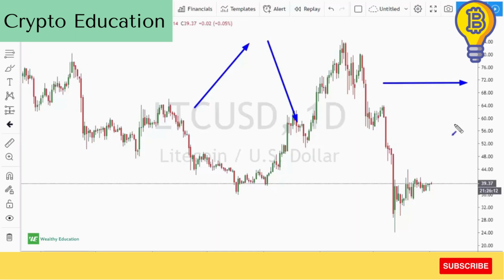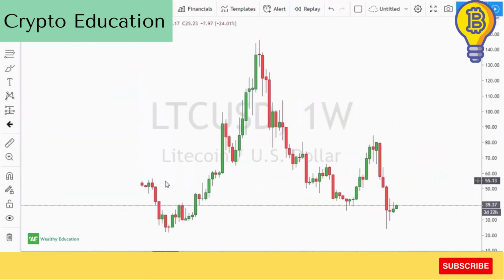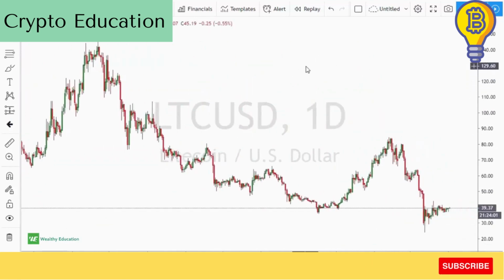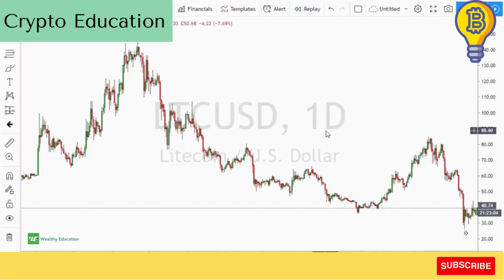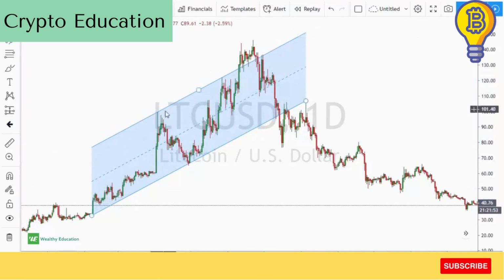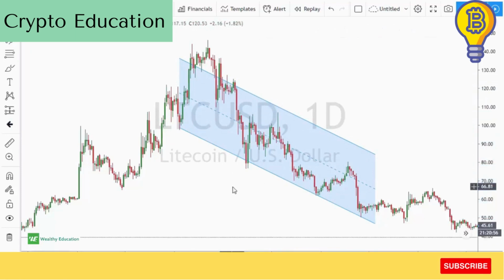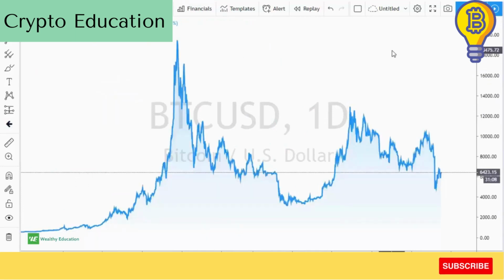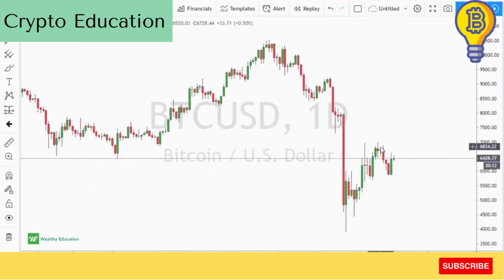Crypto Class | Lecture 15 | How to Trade Different Types of Trends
Crypto Class | Lecture 15 | How to Trade Different Types of Trends @Padmajafilms